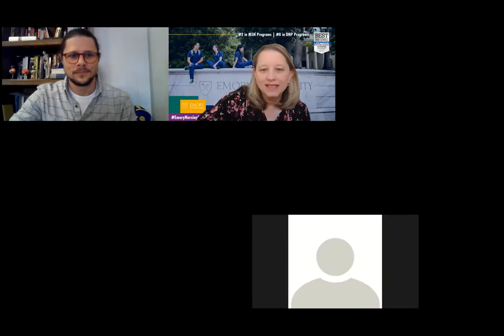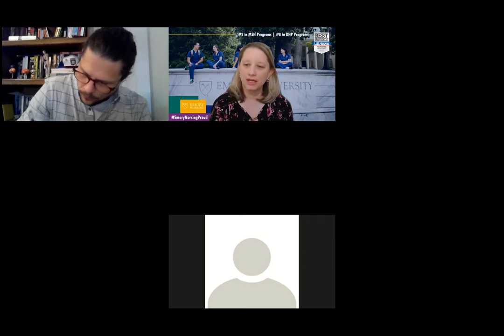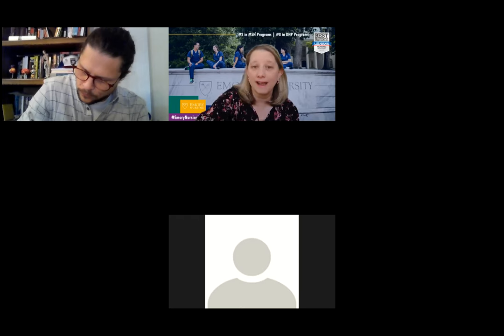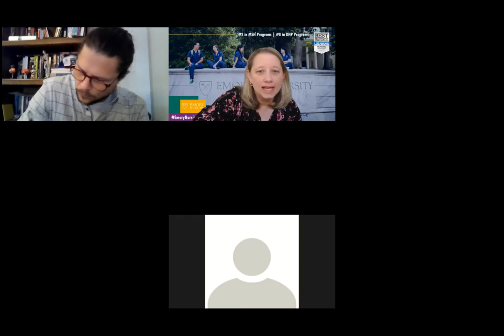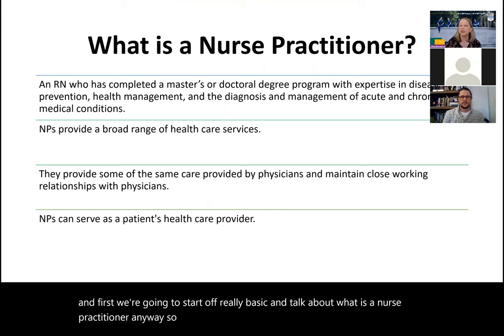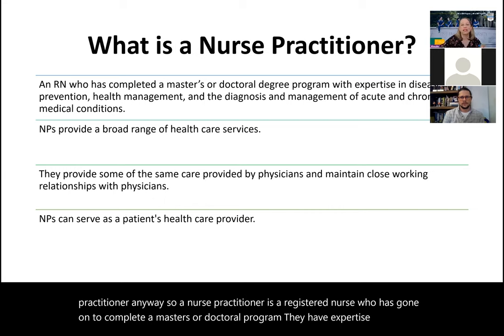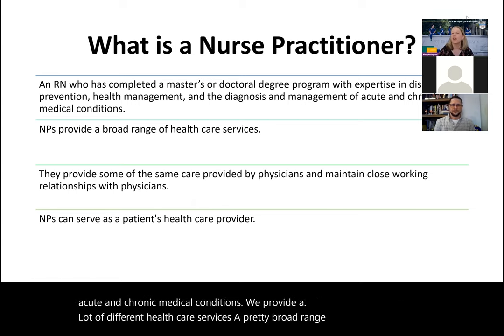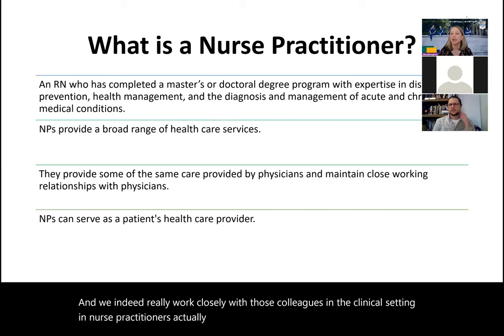MSN Pediatric Nurse Practitioner Primary Care Part 1